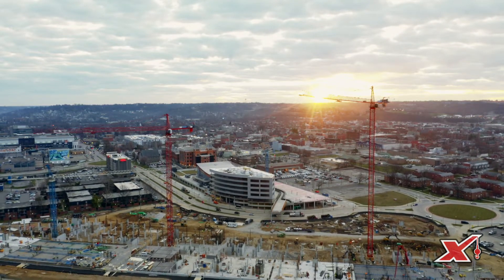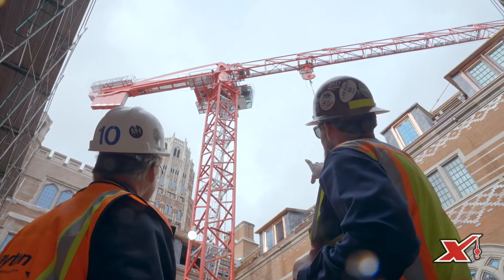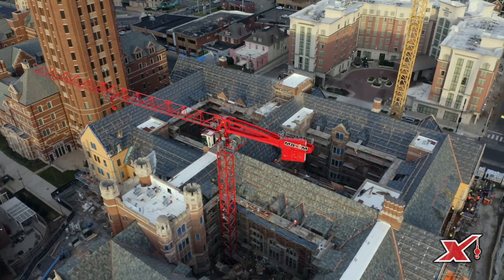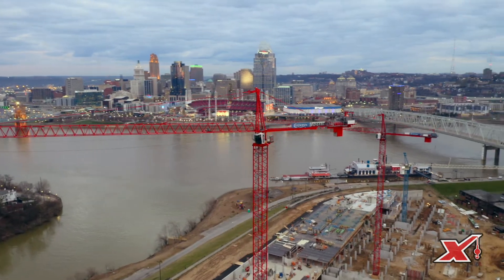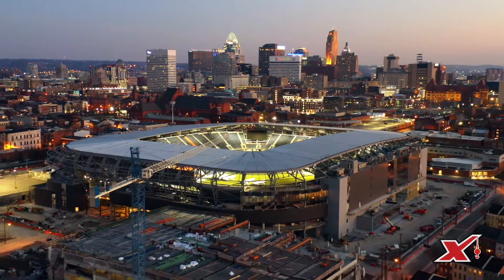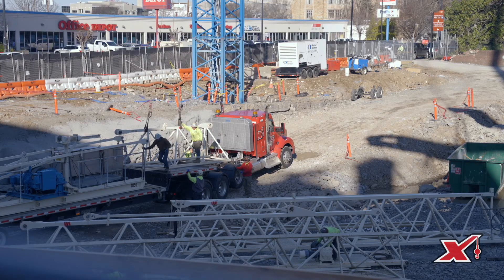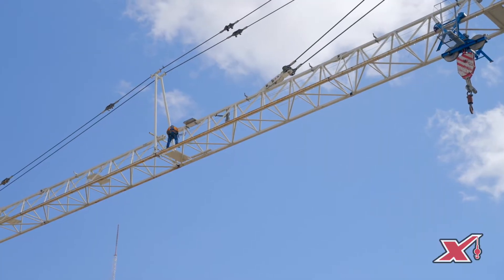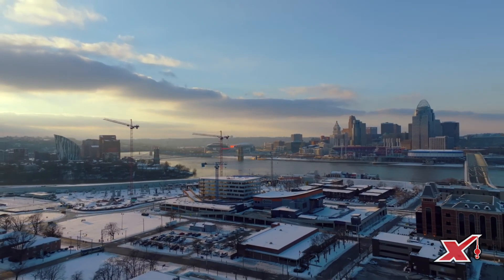All About Tower Cranes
While tower cranes are the most visually dominant pieces of equipment on a job site, they can also be one of the most important to the success and efficiency of a job. Maxim's Vice President of Towers shares an overview of tower cranes and what makes them so versatile on a job site.